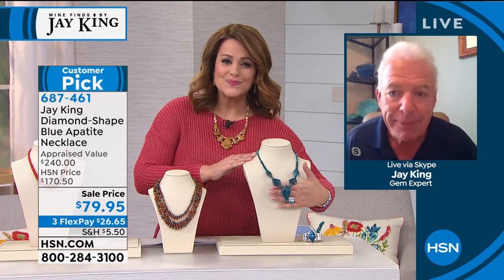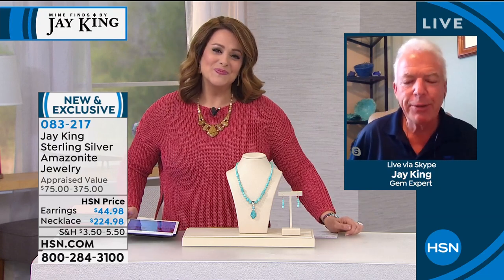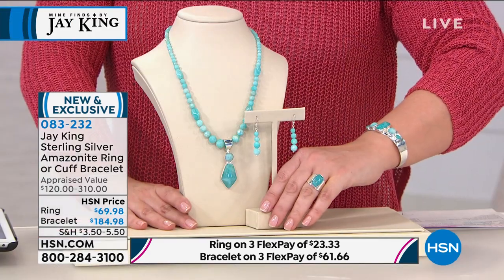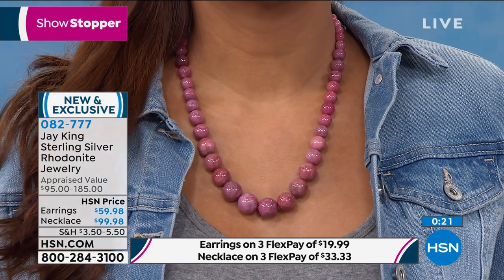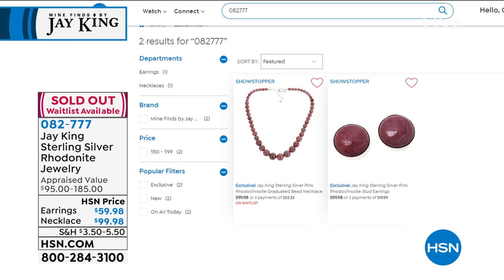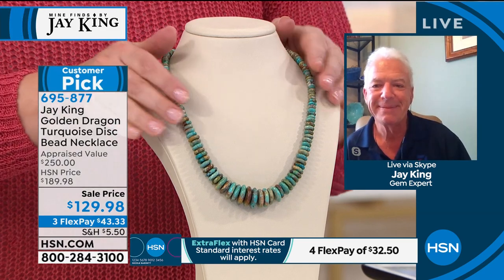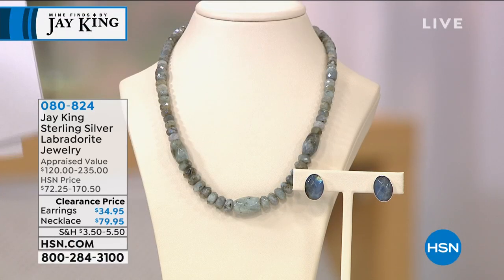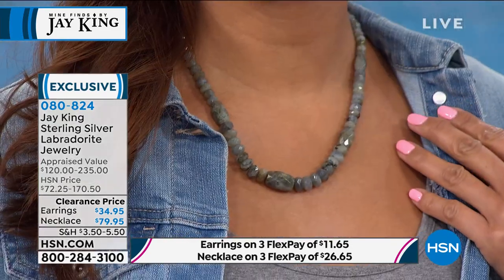HSN | Mine Finds By Jay King Jewelry 05.31.2020 - 02 PM